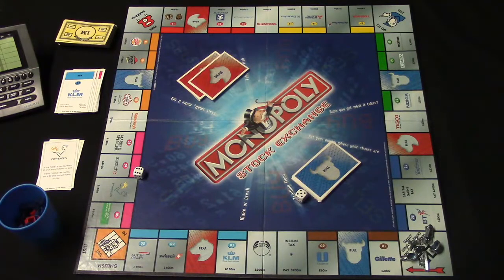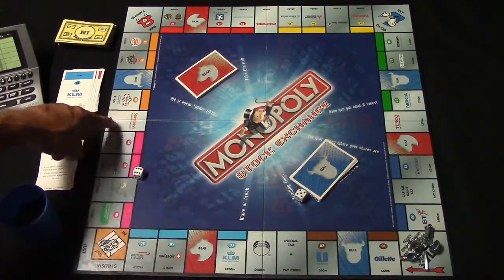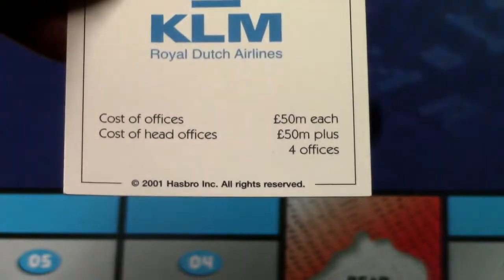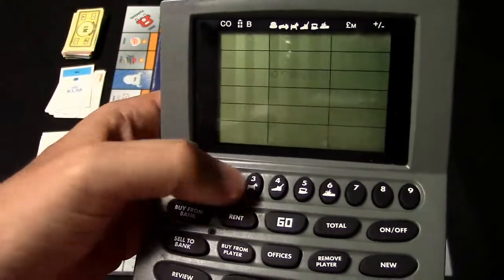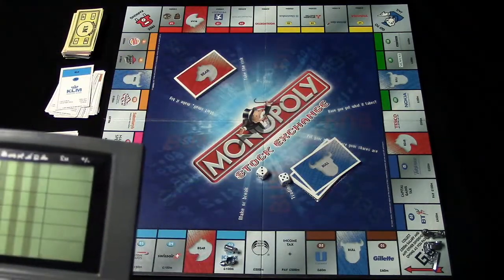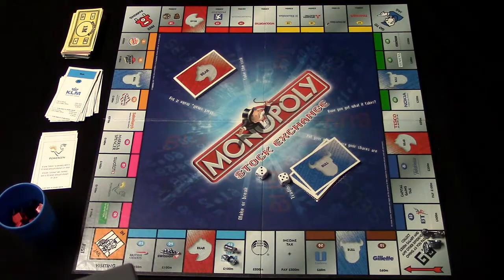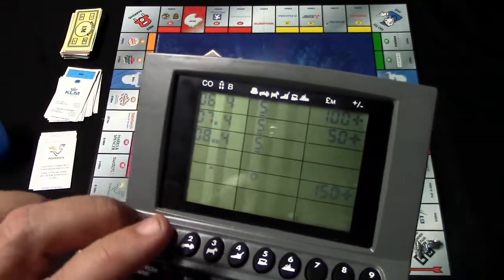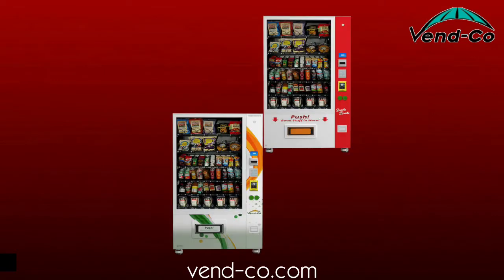How To Play Monopoly Stock Exchange Board Game (Waddingtons 2001)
How To Play Monopoly Stock Exchange Board Game (Waddingtons 2003)